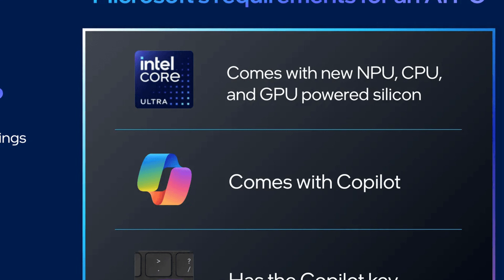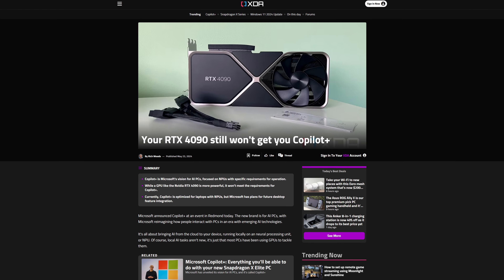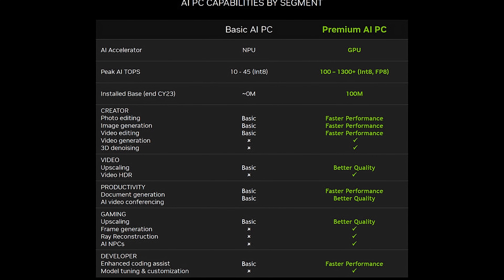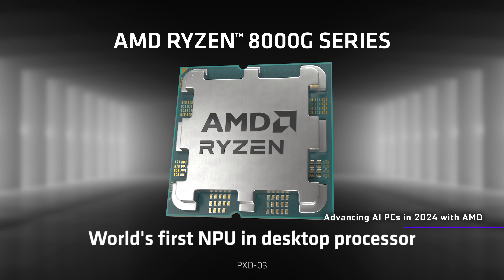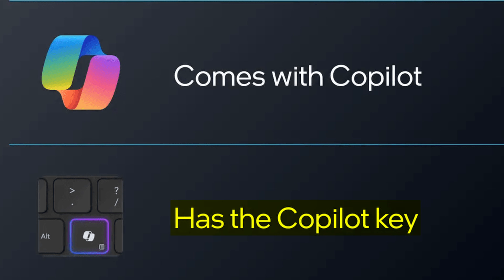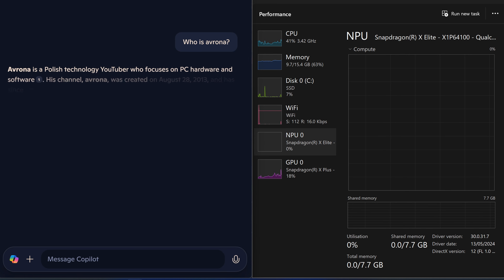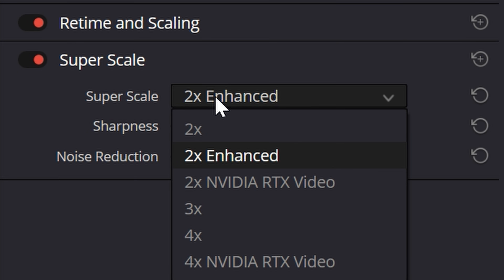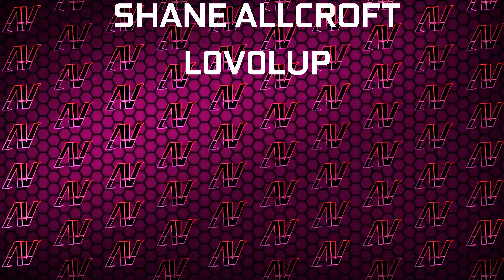What IS an AI PC Anyway?!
What is an AI laptop or an AI PC? What is up with Microsoft's AI PC requirements and Copilot+ requirements? What even is an NPU? Who wins the NPU vs GPU battle? Well, it's complicated, and for no good reason.